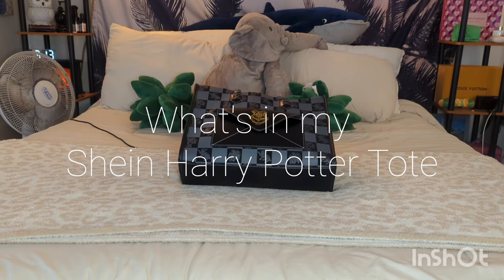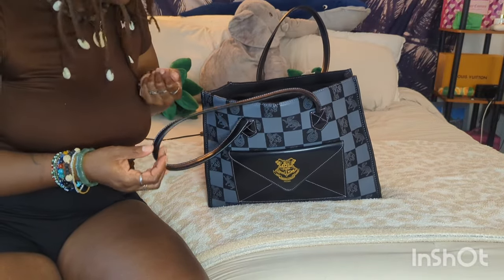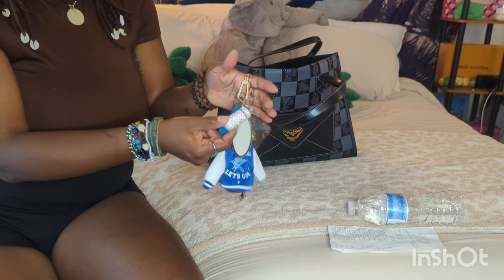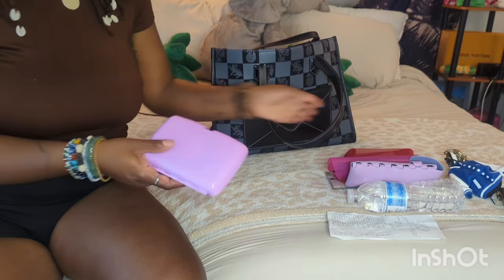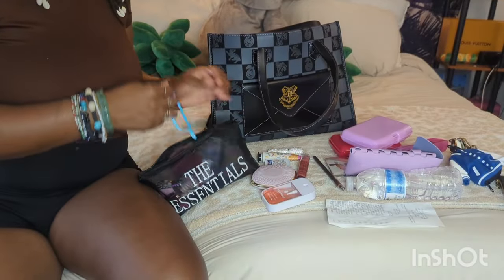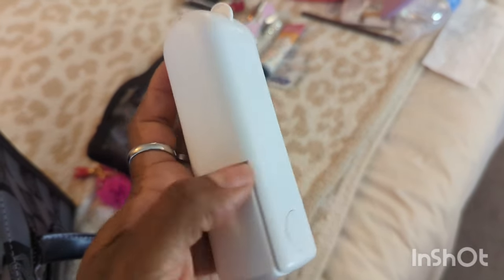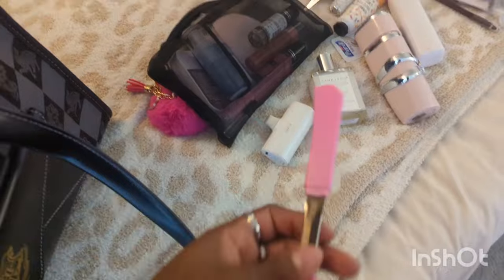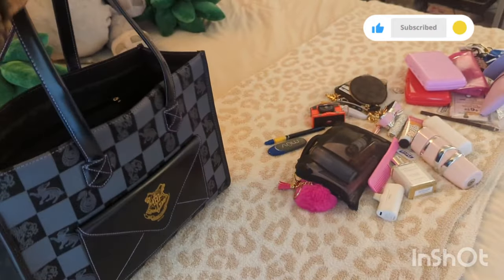What's in my Bag 🧹 SheIn Harry Potter Tote • Kay Flight Unrooted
Link to Bag 🔗HARRY POTTER X SHEIN Color-blocked Plaid Fashionable Tote Bag

🔗 to heart card holder

Need to reach me? Want me to Review Something for you?  Collabs? Questions? Email⬇️